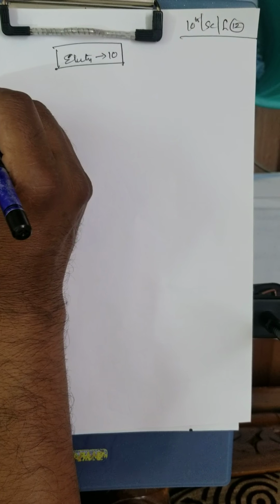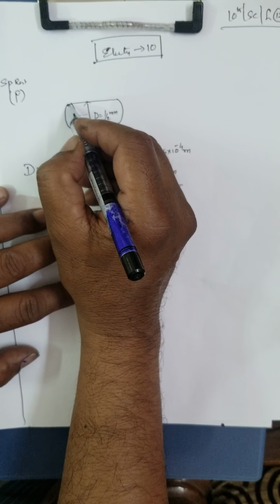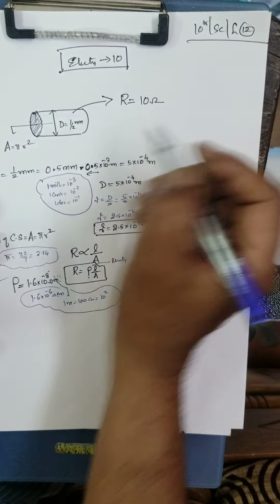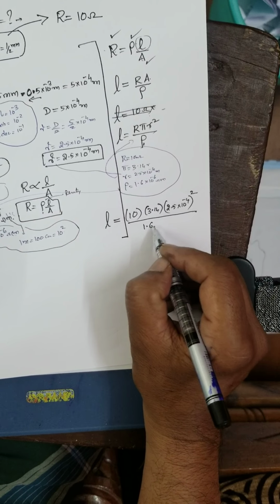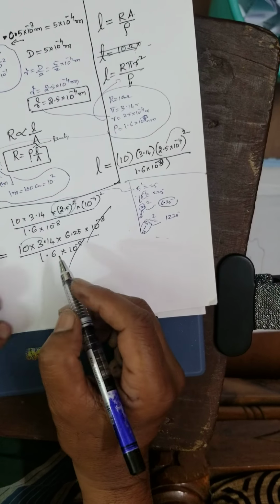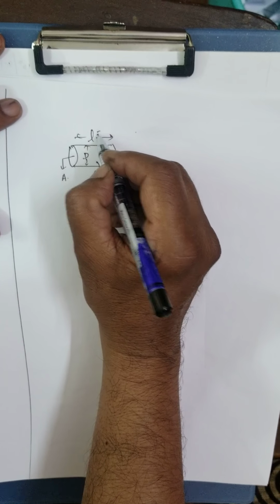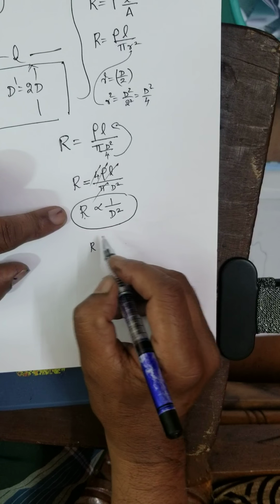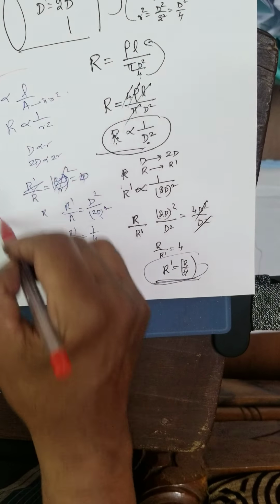Electricity -10 problem on Resistivity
Resitivity problem -NEET Exam